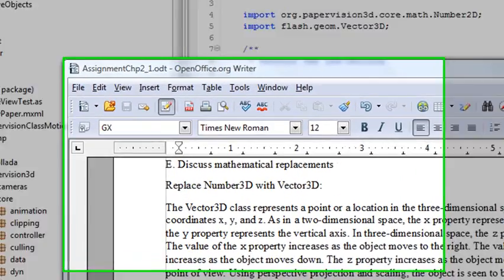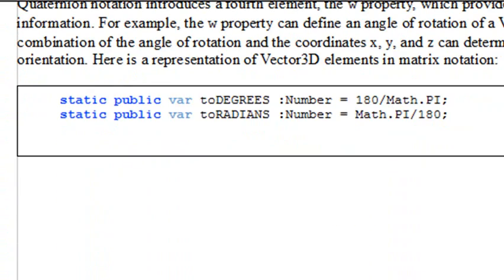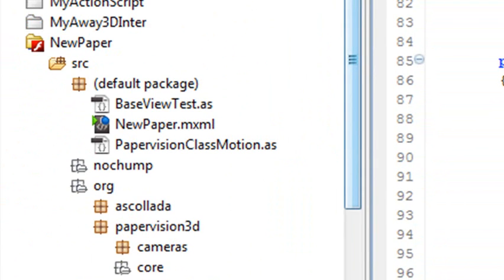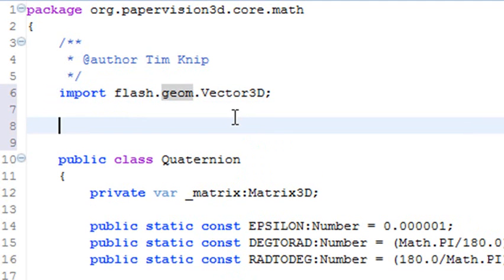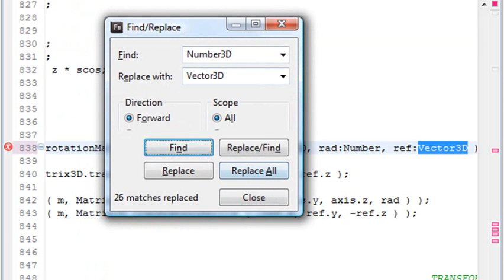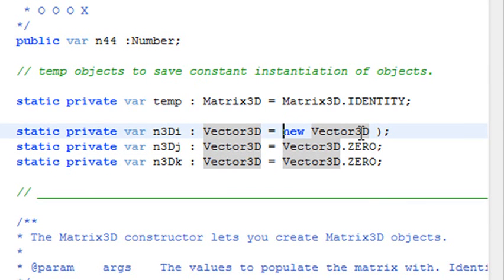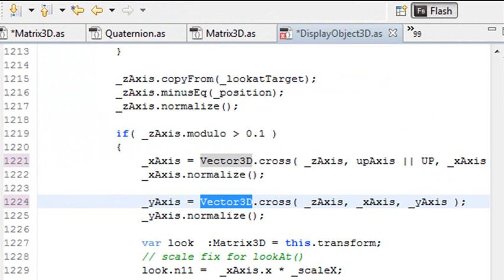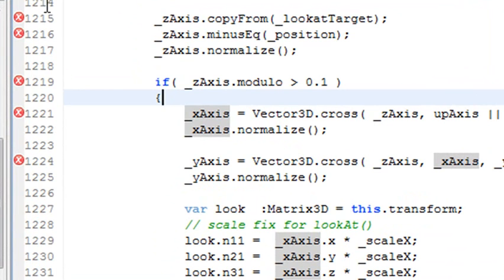Chapter 2: Hacking Papervision3D Part 3